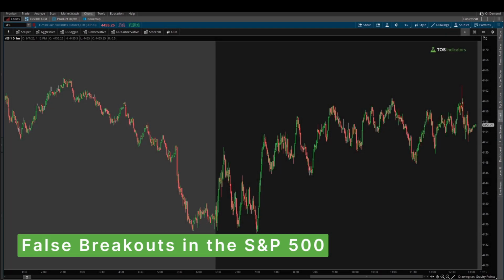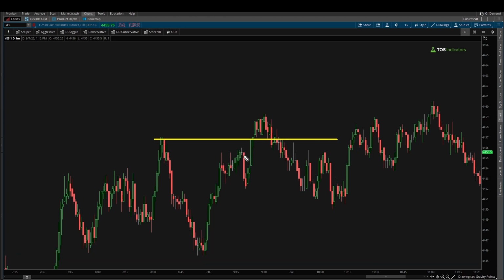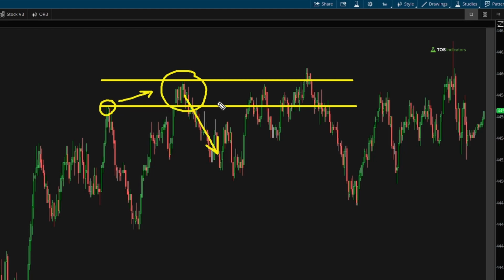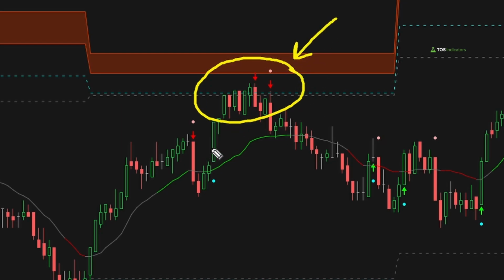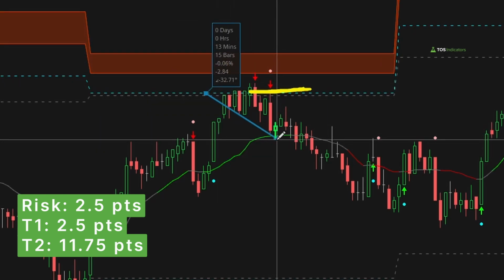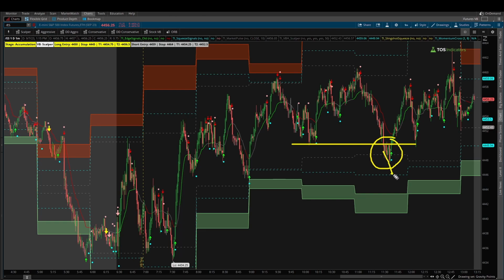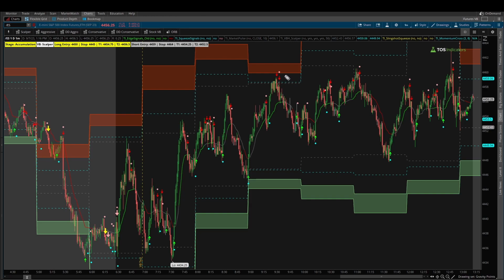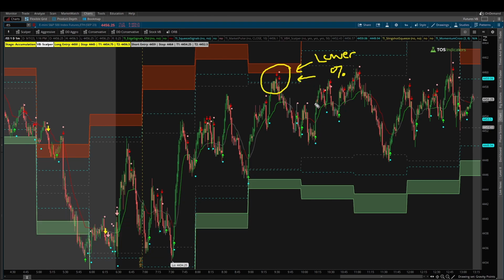Avoid Breakout Traps in This Tricky Hour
Either avoid this hour, or learn how to trade with a contrarian mindset. The obvious setups are usually the ones with a lower probability during this hour.

I'll show you how to trade using a contrarian mindset and our Futures Volatility Box models.

⏱️ Here are video timestamps that might come in handy:

0:08 - False Breakouts
1:42 - Volatility Box Levels
2:40 - Examples
3:35 - Summary